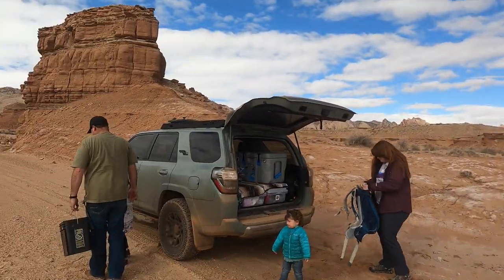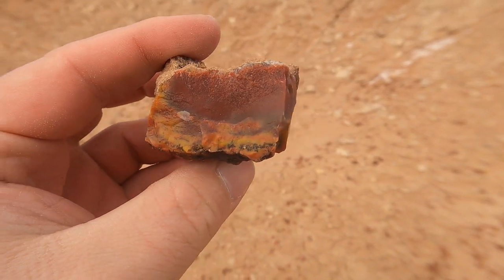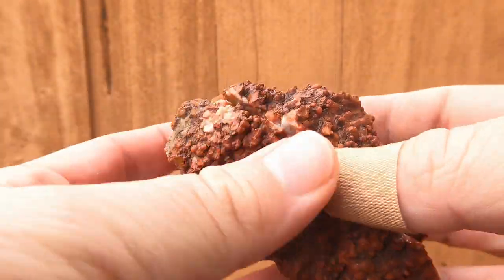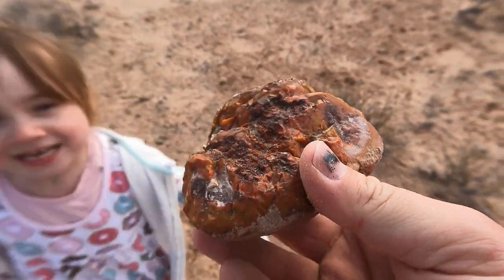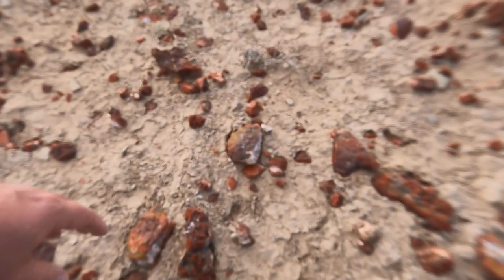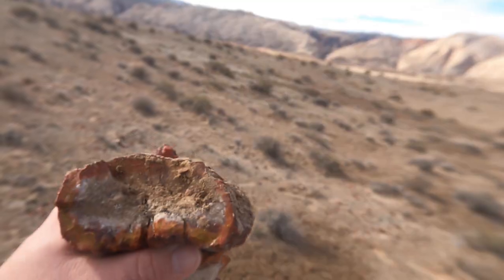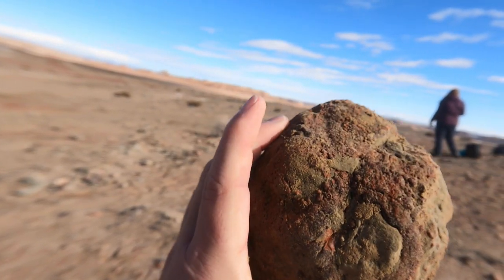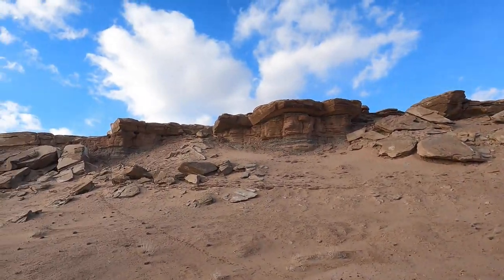The Return To Hatt Ranch Road Jasper and Agates in Utah!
Spot on the hill where we found the crystals:  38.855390, -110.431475